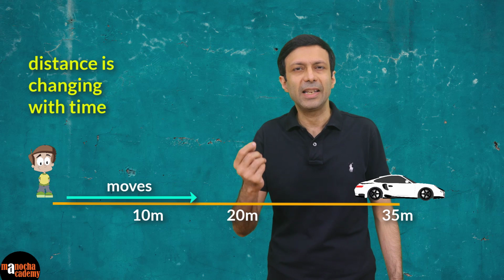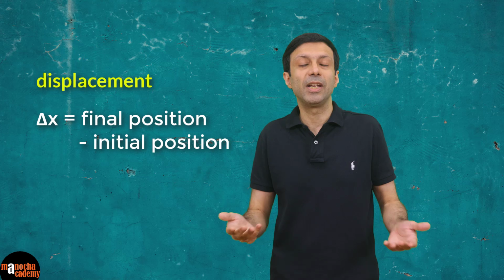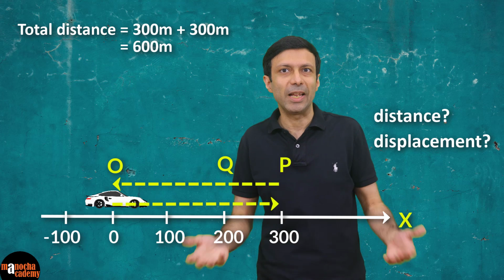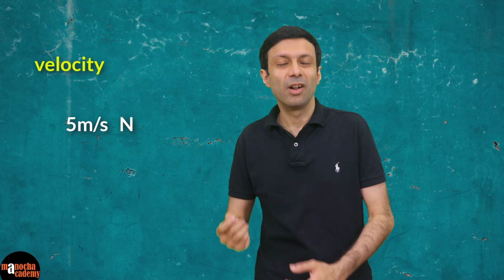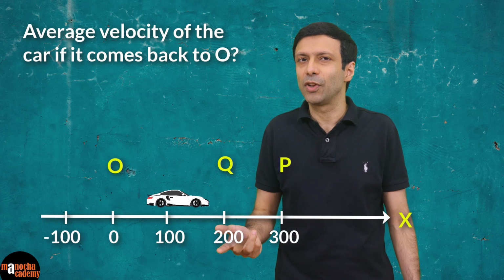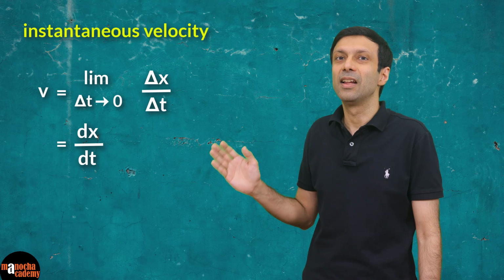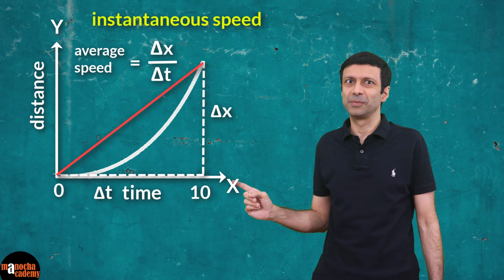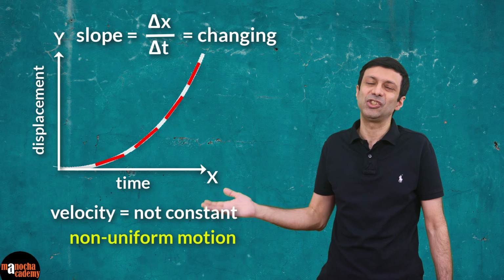Motion in a Straight Line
Motion in a Straight Line in Physics

In physics, motion in a straight line is a fundamental concept that involves an object moving along a straight path. The analysis of this motion requires an understanding of several key concepts: distance, displacement, speed, and velocity. Let's delve into each of these:

Distance
Distance refers to the total length of the path traveled by an object, regardless of the direction. It is a scalar quantity, which means it only has magnitude and no direction. For example, if you walk 5 meters north, then turn around and walk 3 meters south, the total distance you have traveled is \(5 + 3 = 8\) meters.

Displacement
Displacement, on the other hand, is a vector quantity. It has both magnitude and direction. Displacement measures the shortest straight line distance from the initial position to the final position of the object. Using the previous example, if you walk 5 meters north and then 3 meters south, your final position is 2 meters north of your starting point. Thus, your displacement is 2 meters to the north.

Mathematically, displacement can be represented as:
d = df - di, where df is the final position vector and di is the initial position vector.

Speed
Speed is the rate at which an object covers distance. It is a scalar quantity, indicating how fast an object is moving regardless of its direction. Average speed can be calculated using the formula:

For instance, if it takes you 4 seconds to travel the total distance of 8 meters mentioned above, your average speed is:
Average Speed = 8m / 4s = 2 m/s

Velocity
Velocity is the rate at which an object changes its position, taking into account the direction of movement. It is a vector quantity, meaning it has both magnitude and direction. Average velocity can be calculated using the formula:
Average Velocity = Total Displacement / Total Time

Using the previous displacement example, if it takes you 4 seconds to end up 2 meters north of your starting point, your average velocity is:
Average Velocity = 2 m north / 4 s = 0.5 m/s north

Summary
- Distance is the total path length traveled (scalar).
- Displacement is the straight line distance between the initial and final positions (vector).
- Speed is how fast an object is moving regardless of direction (scalar).
- Velocity is the rate of change of displacement, taking direction into account (vector).

Understanding these concepts is crucial for analyzing and describing the motion of objects in a straight line.